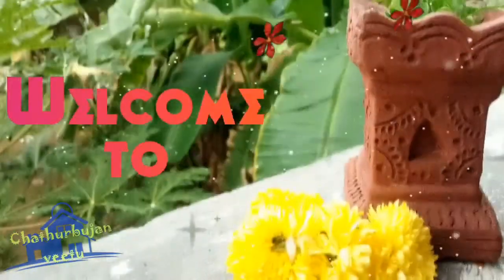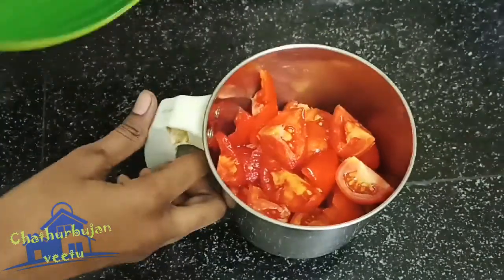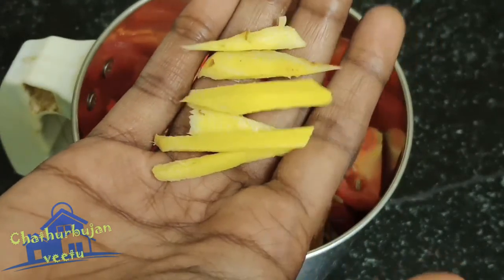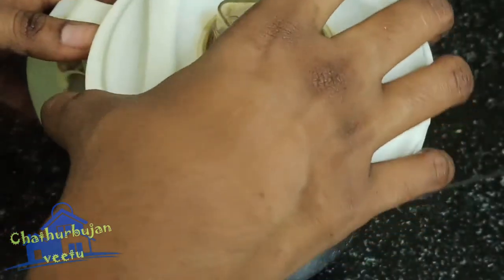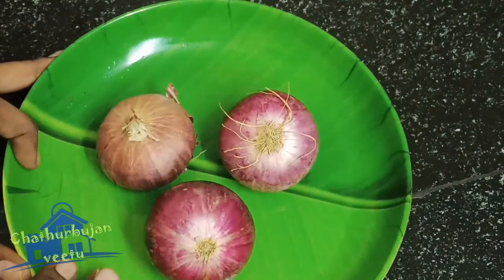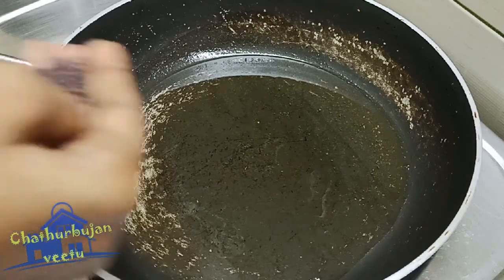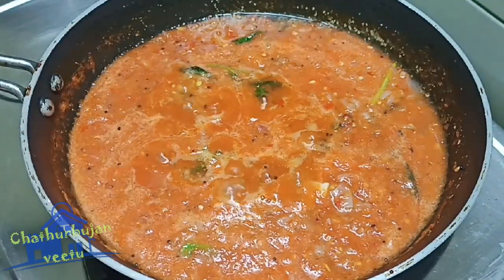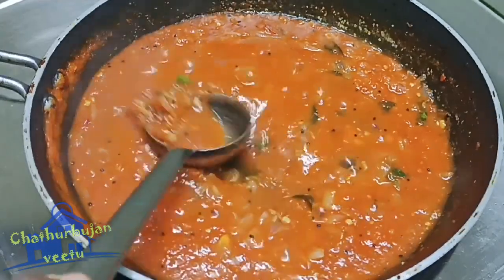Tomato Onion Thokku Recipe in Tamil/சுவையான தக்காளி வெங்காயம் தொக்கு ரெசிபி/Sidedish for Chapati